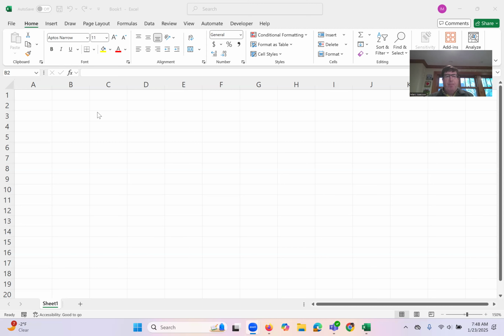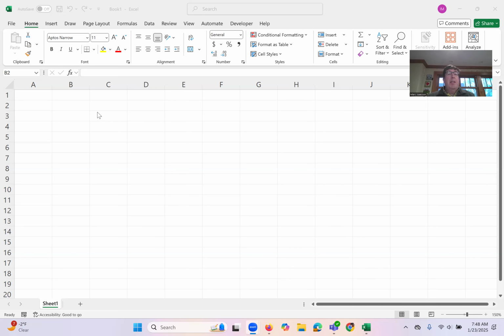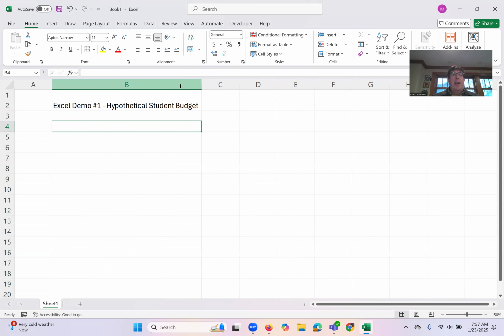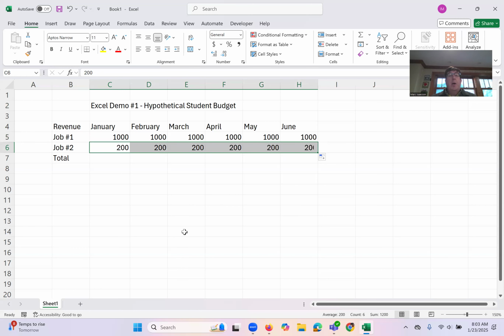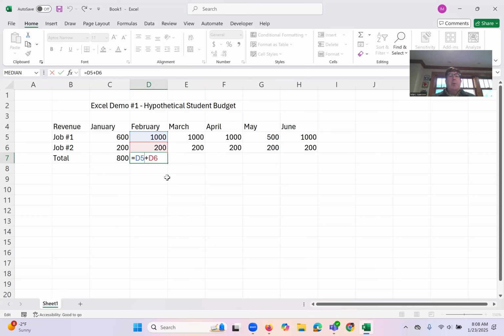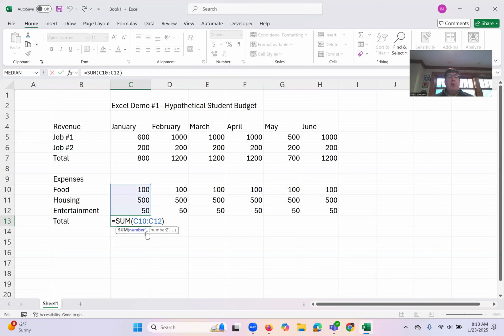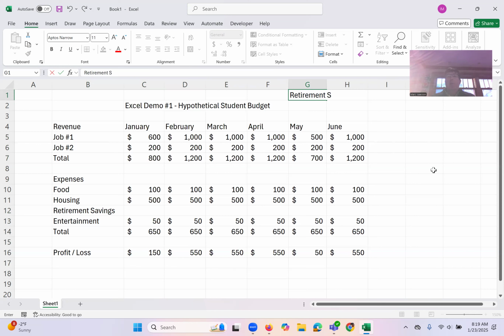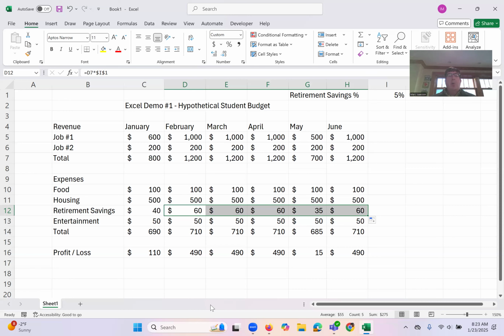MIS 260 Excel Demo Hypothetical Budget